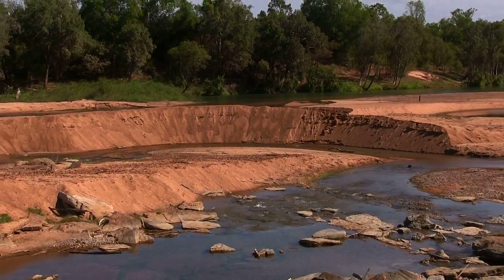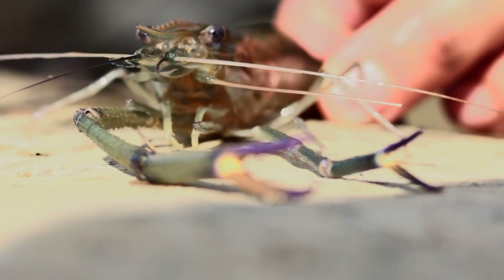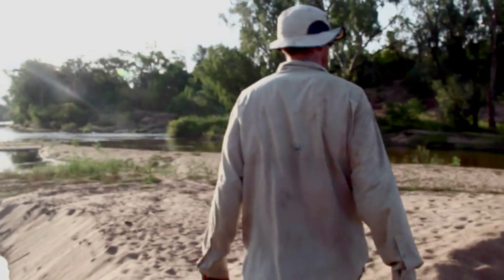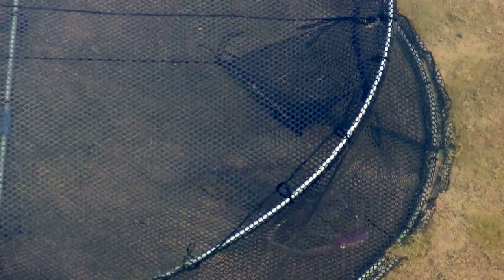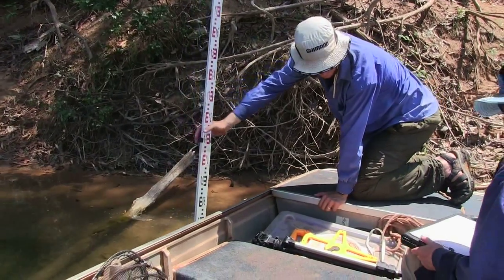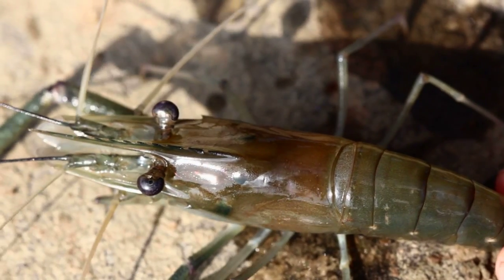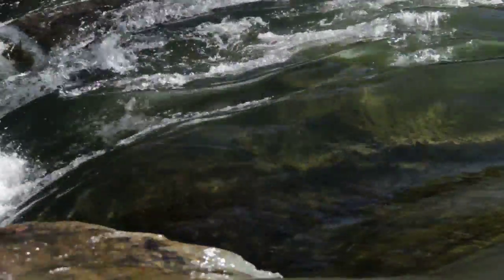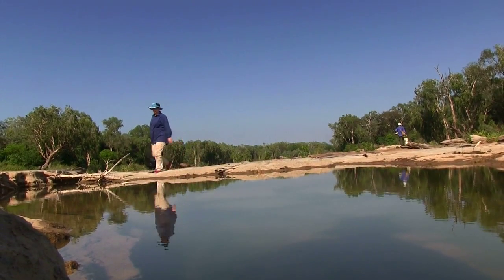Ecology of a freshwater prawn in the Daly River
Peter Novak explains his research findings on freshwater prawns (Cherabin)